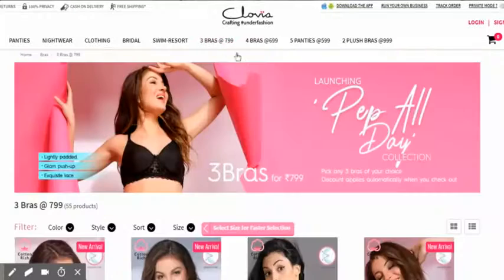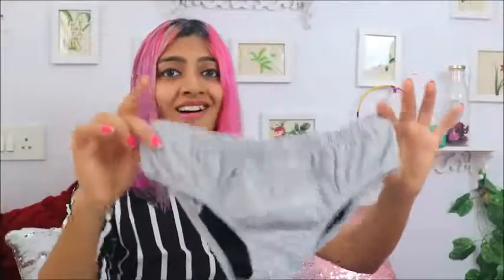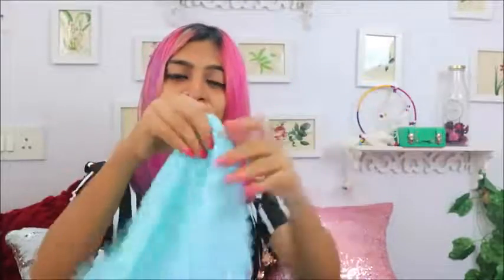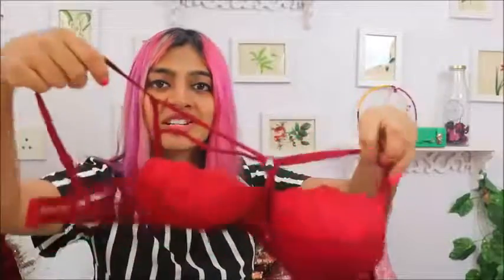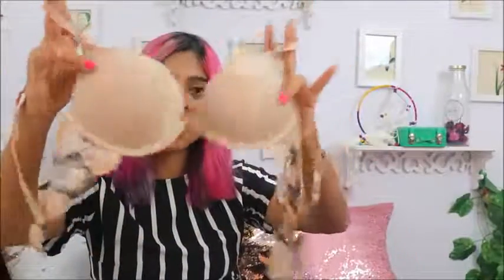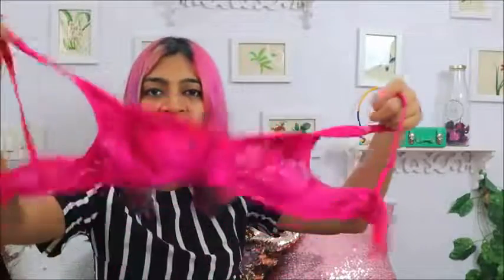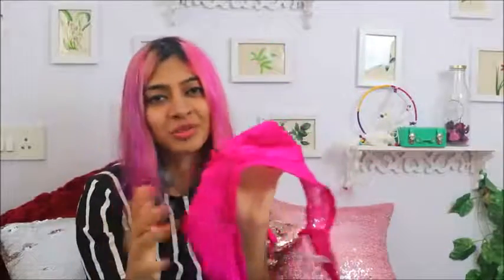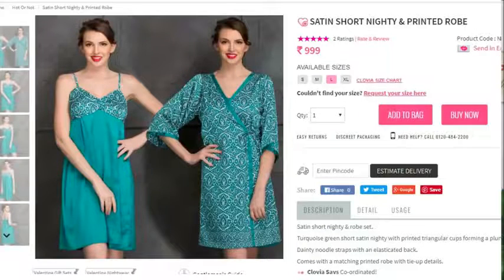Clovia underfashion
🇮🇳The Freedom Countdown begins! 🕘
While we celebrate dual festivals, so why not double up happiness!

Exclusive Chance for our partners to get #40% benefits on the running offers. Wondering how?
and use my partner code underfashion.

Shop for Rs.759 and above

Offer Valid till 15th August 2019 Midnight!
Azadi from Higher Prices, so Shop Big this time🛍!

Easy return and replacement policy!